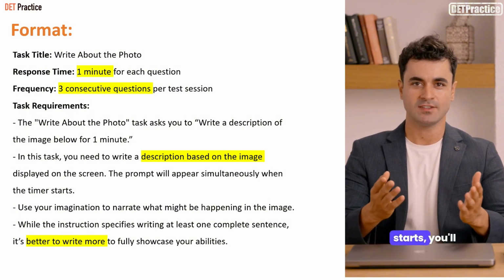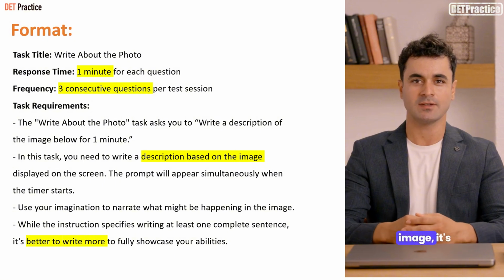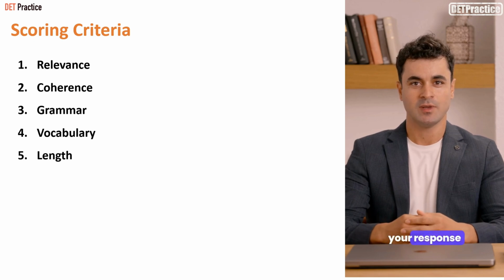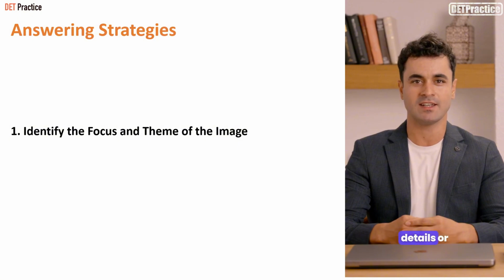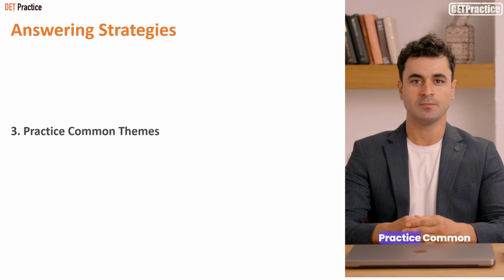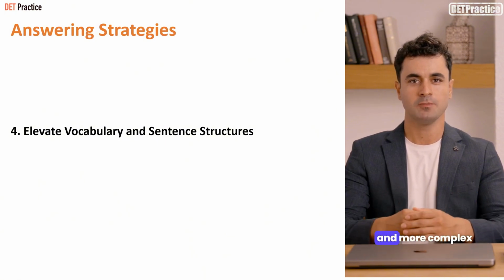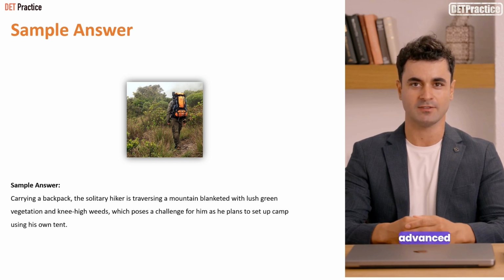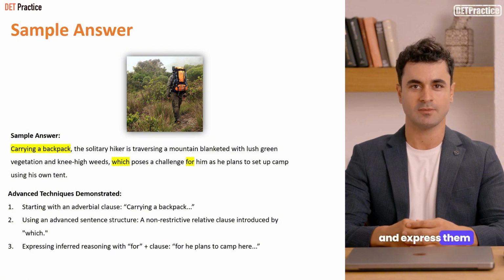Duolingo English Test 2025 Express Guide: Write About the Photo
New Express Guide of the Duolingo English Test "Write About the Photo" Task! ✍️🖼️

📚 In this 6-min tutorial, we break down one of the most challenging sections of the DET - the "Write About the Photo" task. Learn exactly what the AI is looking for and how to maximize your score in just 60 seconds! 🔥

What you'll learn:
• 🕒 How the task works (3 consecutive questions, 1 minute each)
• 🎯 Scoring criteria: relevance, coherence, grammar, vocabulary, and length
• 🧠 Proven strategies for crafting impressive responses
• 📝 Advanced sentence structures that boost your score
• 👀 Real example answers with expert analysis

Pro Tips Inside:
• How to identify the key elements in ANY image quickly
• Advanced vocabulary phrases to memorize for common themes
• Complex grammar structures that impress the AI scoring system
• Time management techniques to maximize your output in 60 seconds

Whether you're taking the test soon or just starting your preparation journey, this video gives you the exact formula for acing the "Write About the Photo" section! No more staring blankly at images - learn how to craft sophisticated, accurate descriptions that showcase your English proficiency.

👇 Drop a comment with an image description you'd like feedback on!